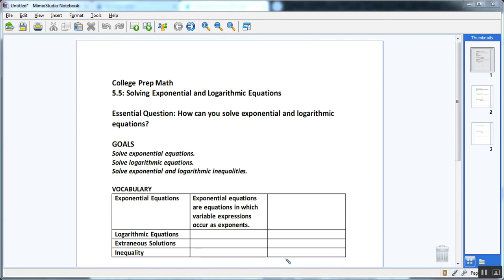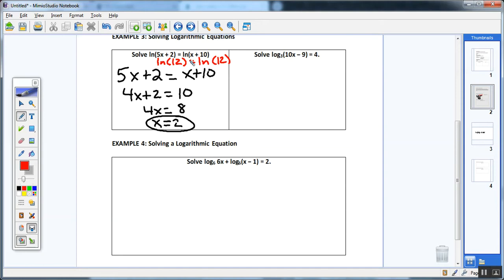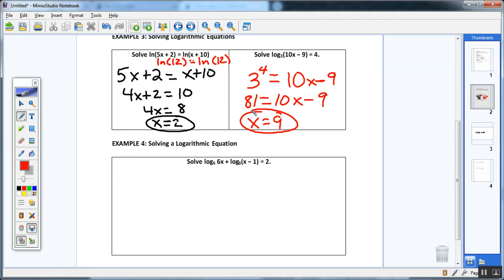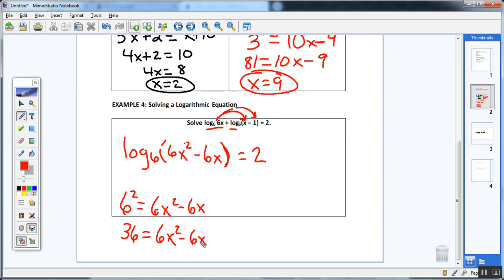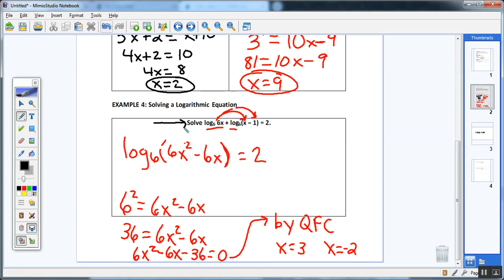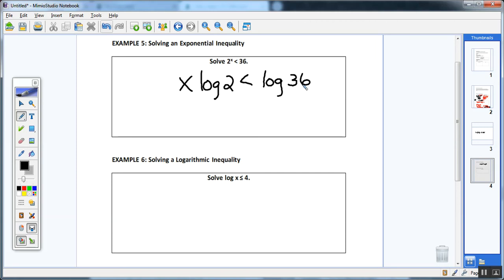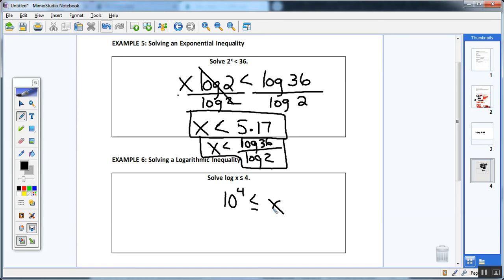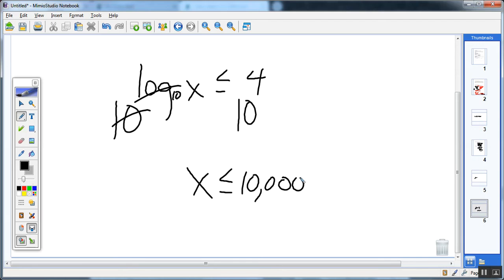College Prep Math 5.5 Lesson Part 2